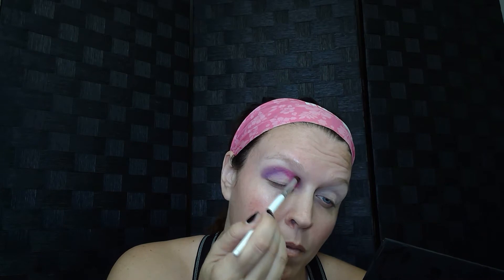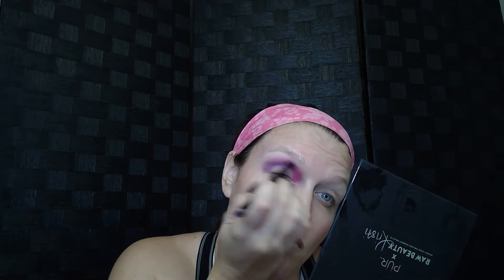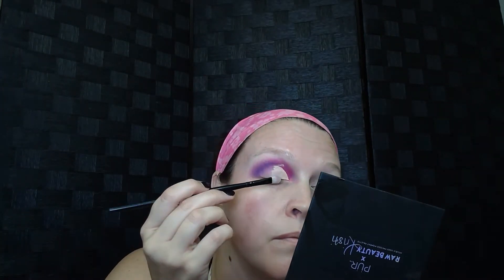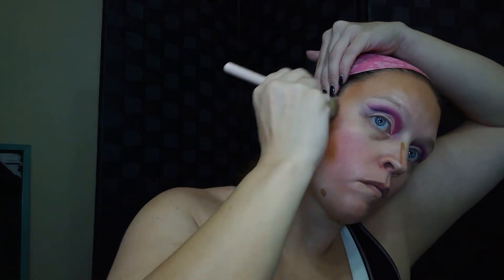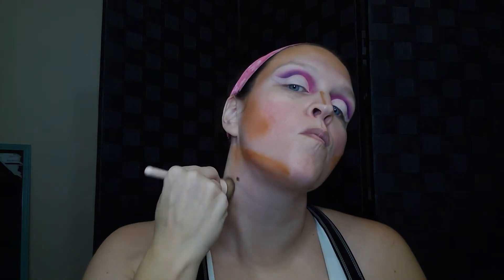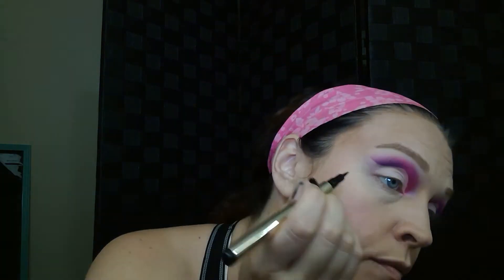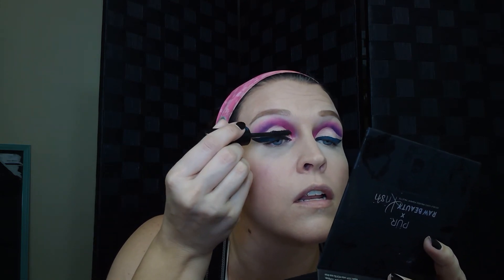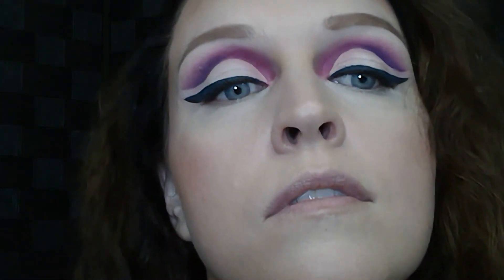Bright Raw Beauty Kristi palette look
Sorry this is late, crazy moving week!!!